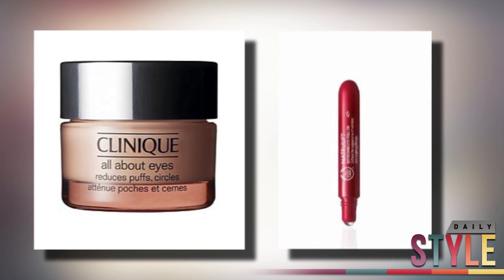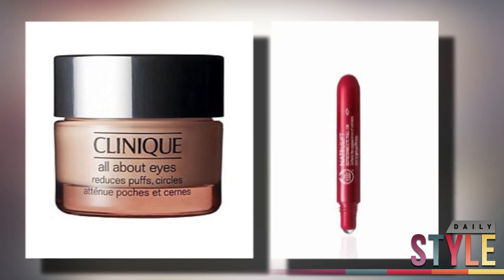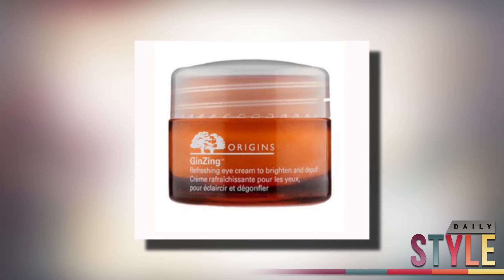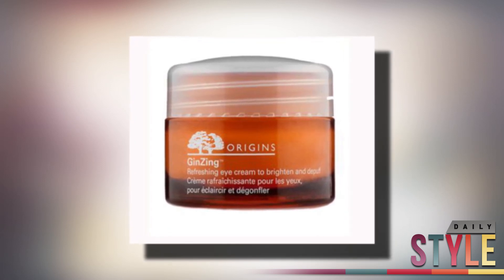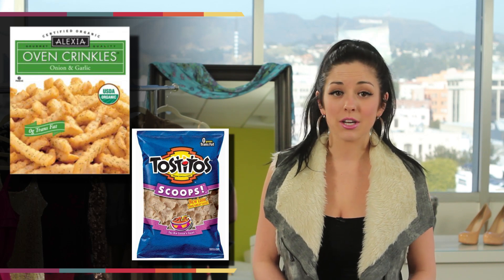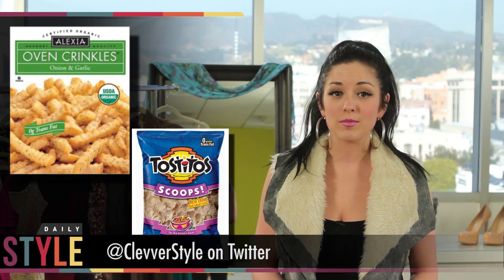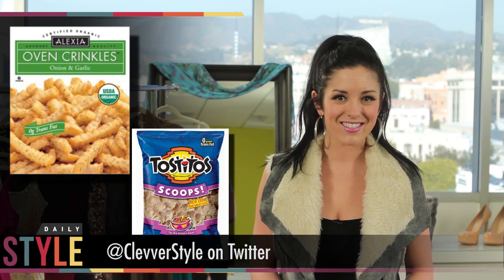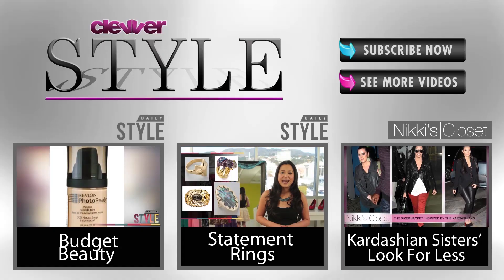Quick Fix—Puffy Eyes! How to get rid of Swollen Eyes!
Hi Ya'll! What's up? I'm Brianna Baxter for Daily Style and here's your quick fix for puffy eyes!

Whether those annoying bags are the result of too much salt, a late night, or a good cry fest... first things first—give your eyes a big splash of cold water. This gets the circulation going first thing in the morning!

Next—give your eyes a gentle massage on the lids and underneath working from the outside in to give the fluid that's caught in there the hint that it's time to head out!

Then apply a de-puffing serum! There are quite a few out there like Clinique's All About Eye's Serum and Body Shop's Refreshing Eye Roll on, but I really like Origin's Ginzing serum for $30.00. I use this everyday whether or not my eyes are puffy—it adds some extra brightness!!

And last but not least add some extra potassium to your diet! Eating foods like bananas and raisins will reduce water retention.

To avoid puffy eyes all together make sure you are getting enough sleep and keep the late night's out to a minimum. Avoid the salt intake—if you have to have French fries, order them sans salt, and sleep on your back with your head a touch elevated!

I'm Brianna Baxter for Daily Style!